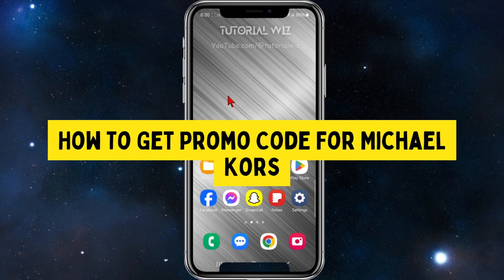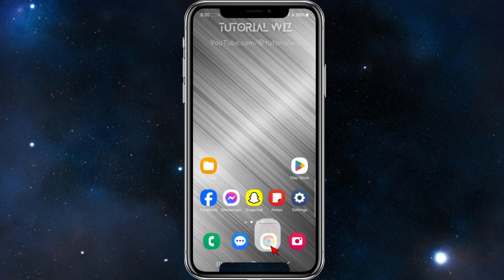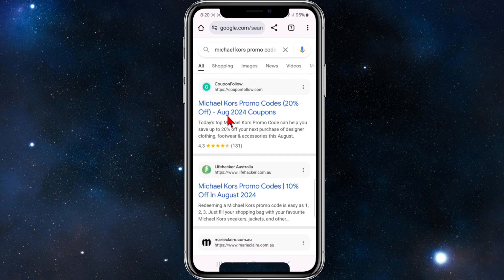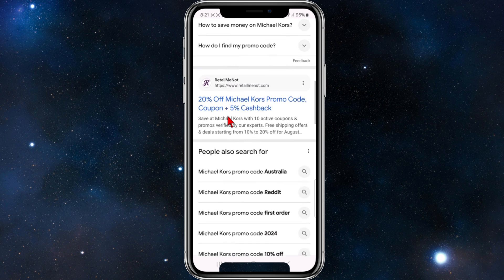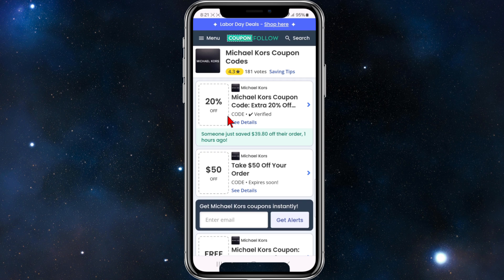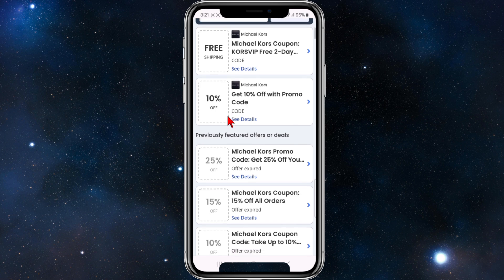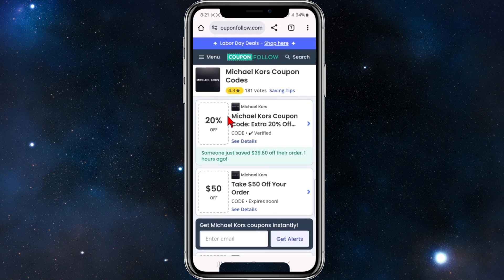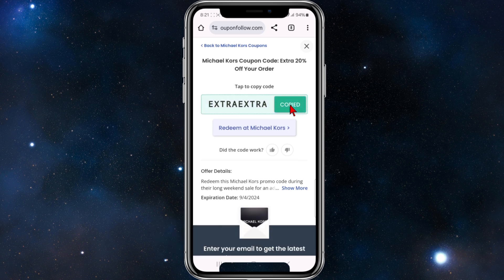How To Get Promo Code For Michael Kors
In this video, I’ll show you how to get a promo code for Mech Arena, so you can unlock discounts and special offers for this exciting game.

💬 Got questions? Drop them in the comments below, and I’ll be glad to assist!